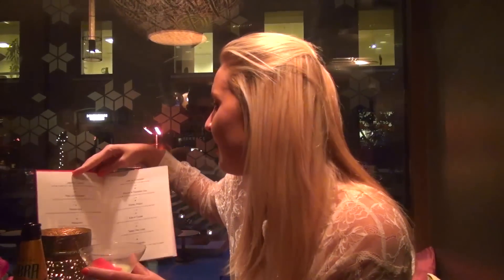Anise Relaunches as Destination Bar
Once adjoining Cinnamon Kitchen, the modern Indian restaurant by executive chef Vivek Singh, Anise has relaunched as a destination cocktail bar in its own right.
The imagination behind Anise's new spice-infused cocktails such as the signature 'Calcutta Cuppa' (£7.95) -- a mix of Bombay Sapphire, Assam tea, fresh lemon and mango chutney -- the Persian Rose (£7.50) -- a vodka martini with lychee liquor, pistachio syrup and rosewater spritz -- and the Old East Indian (£8.25), made with Courvoisier Cognac, Dry Curaçao, pineapple juice and bitters, as well as a range of 'mocktails', wines and champagne. Complimenting the cocktails is an all-new selection of canapés and hot bowls by Cinnamon Kitchen's head chef Abdul Yaseen, including Punjabi Fish Fingers (£5), Galouti Lamb Sliders (£7.50) and Kentish Lamb Kebab (£10).

Positioned to become a new after-work drinking destination with the Square Mile set, Anise will also be rolling out a schedule of evening entertainment from live music to DJ sets.